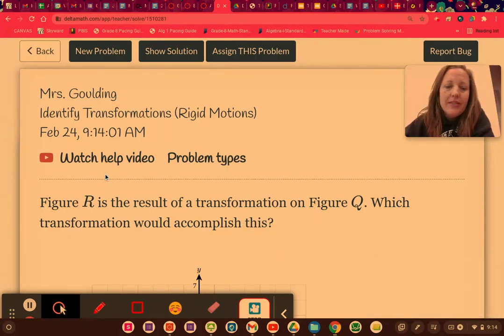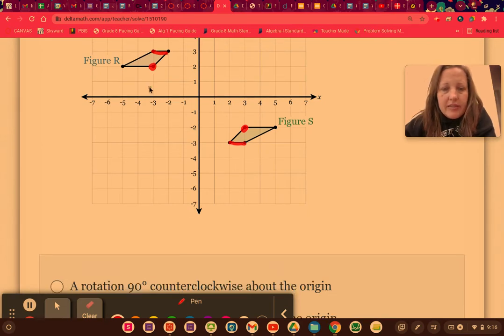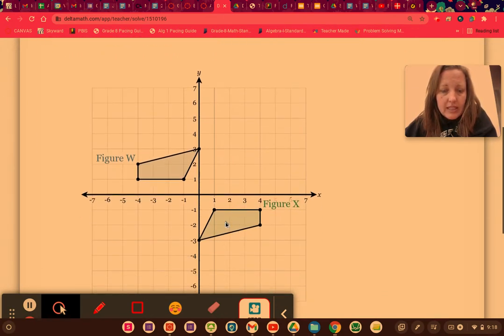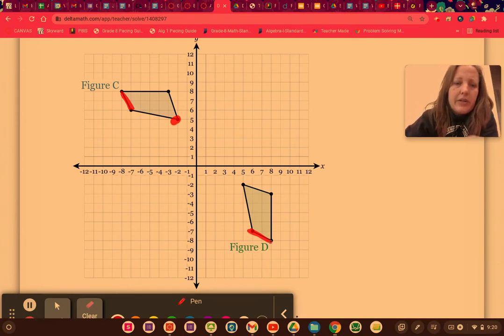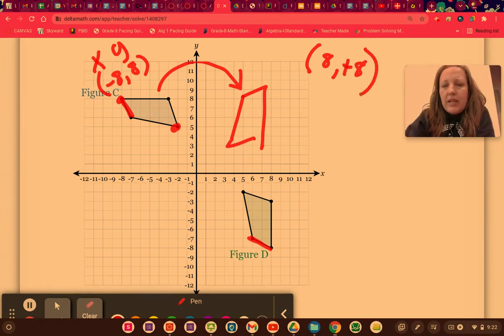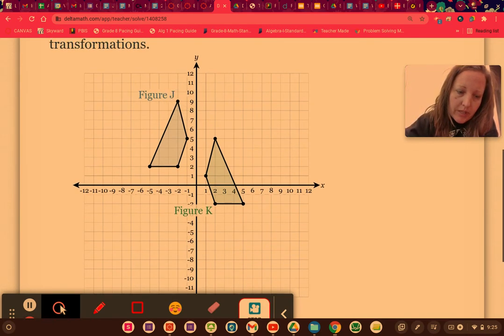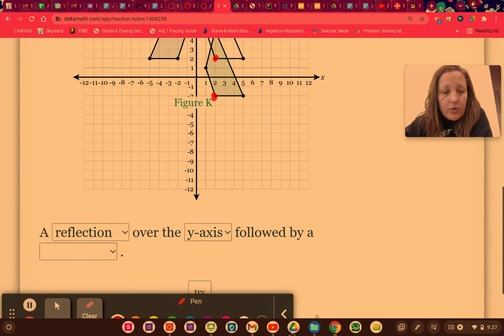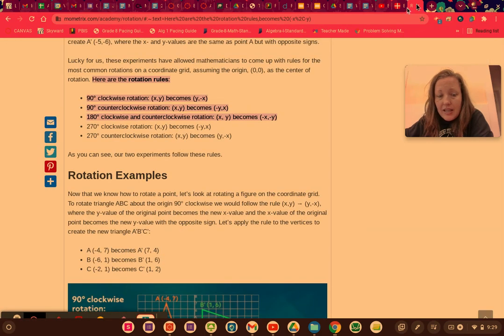Transformations for ELEARNING help video